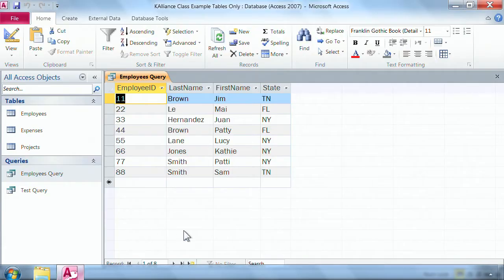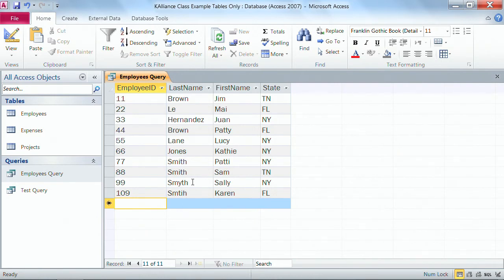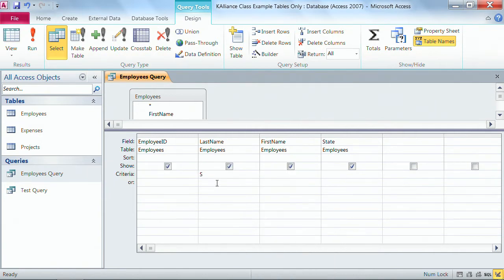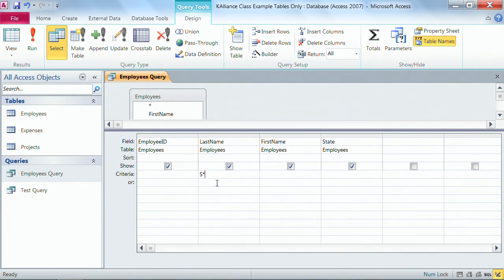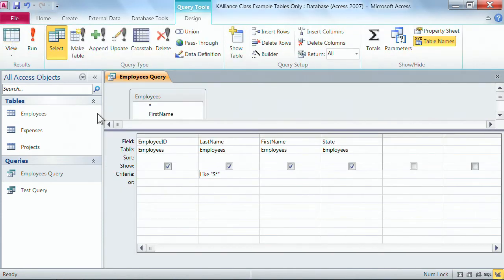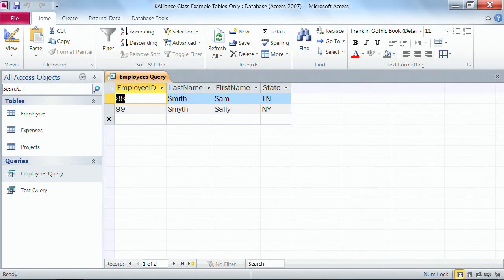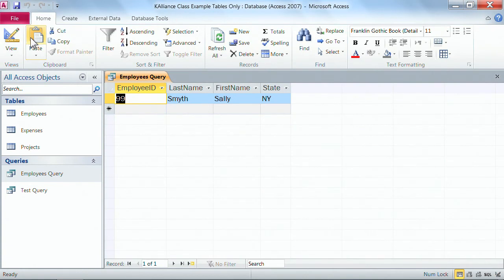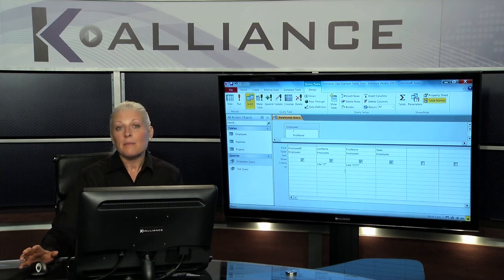Microsoft Access 2010 Tutorial: Using Wildcards to Find Data | K Alliance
Learn how to use wildcards to find data with this Microsoft Access 2010 training video. Contact K Alliance for more info. - 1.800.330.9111